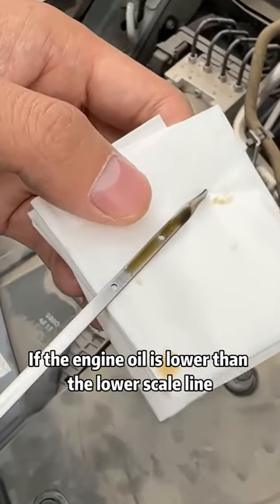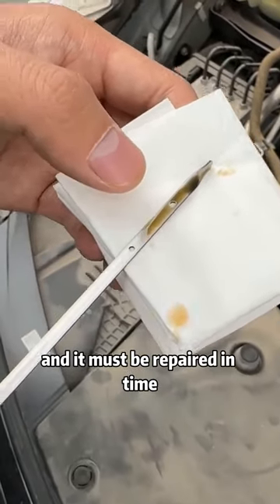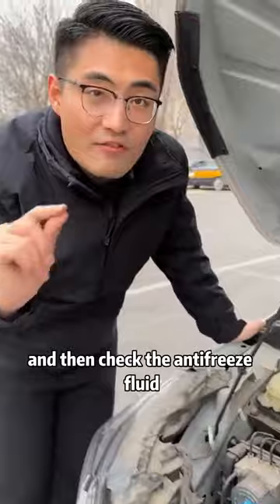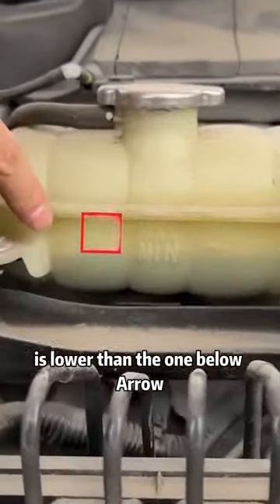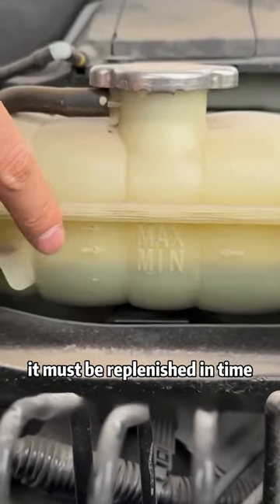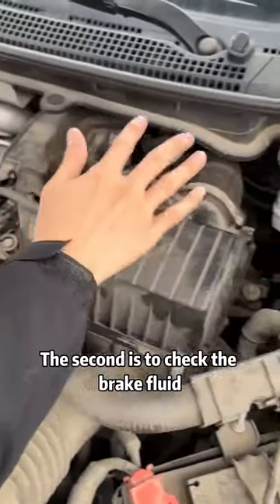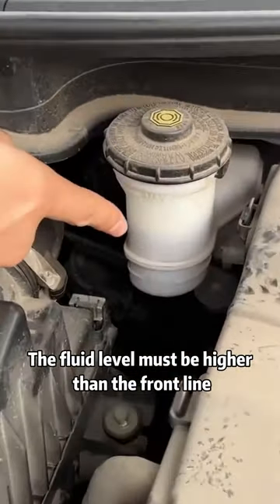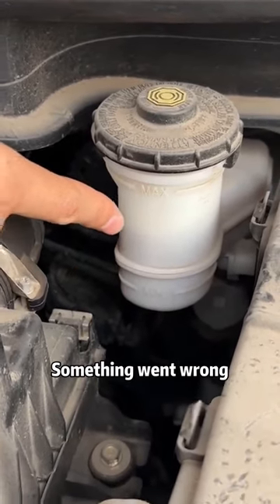(Part 1)Car tricks that 90% of people don't know!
With this skills,you can repair your car at home,no need to pay extra money！follow for more！